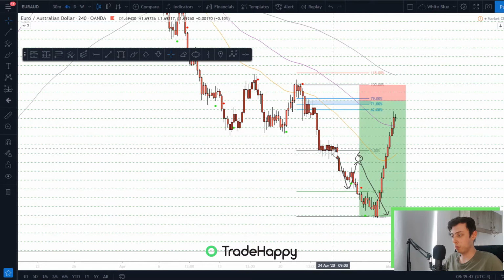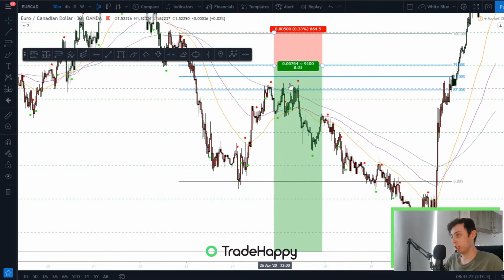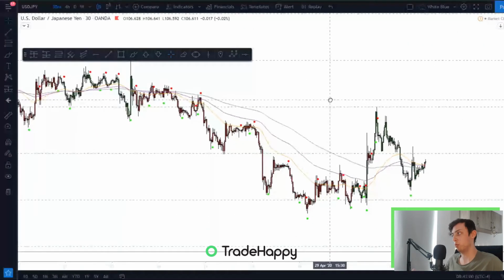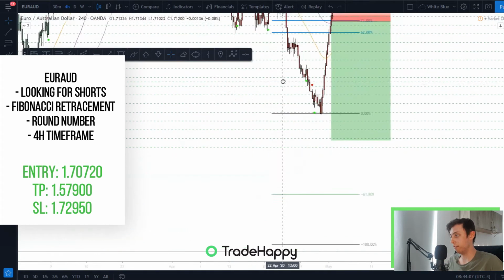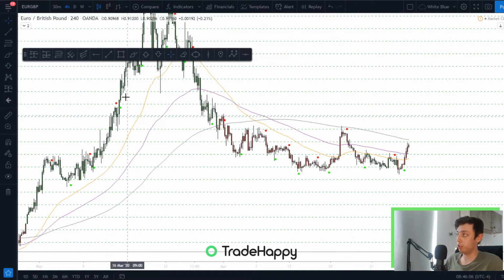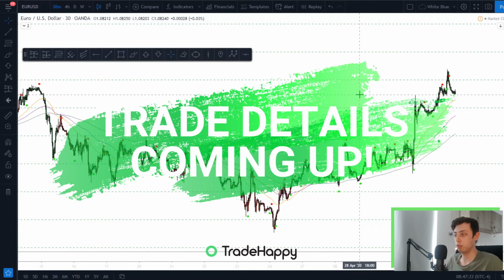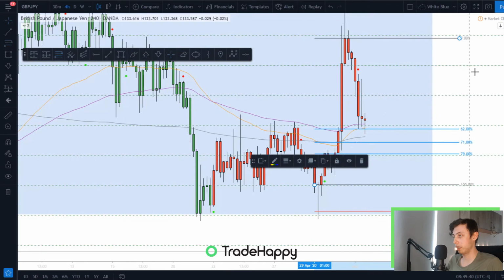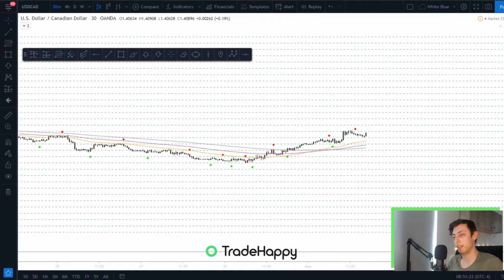Forex Analysis For Next Week | USDCAD, EURAUD, GBPAUD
Forex Analysis For Next Week | USCAD, EURAUD, GBPAUD ✅

TradeHappy here again! Forex trading market tips and advice about how to be happy whilst trading. Forex Analysis For Next Week | USCAD, EURAUD, GBPAUD

Welcome to TradeHappy. This is a page where we post Forex trading setups, tips and advice from our years of experience trading the markets. We help traders to become consistently profitable and be happy whilst doing it. Using our simple but effective strategy we show you how to create a profitable return on your capital.

A Platform For Traders Around The World To Become Happy And Consistently Profitable. Our mission is to help create 1 million happy traders around the world.

Are you looking for coaching, courses, or a community? Use the links below to find our latest offers.

Timestamps
0:00  Intro
0:20 Forex Analysis For Next Week | USCAD, EURAUD, GBPAUD